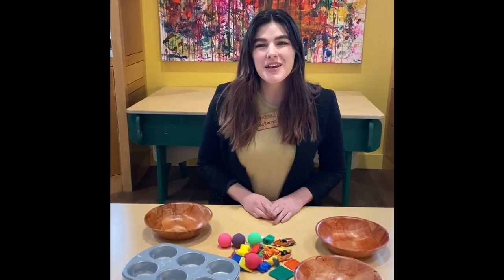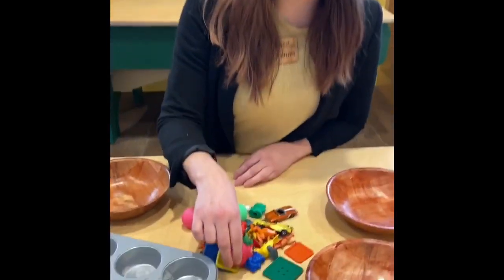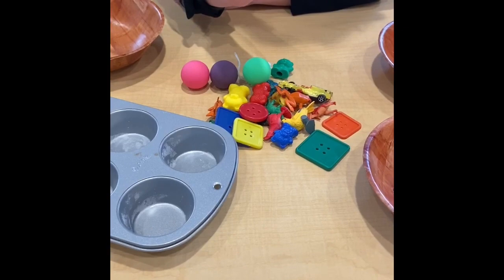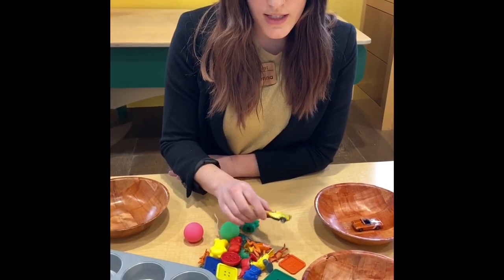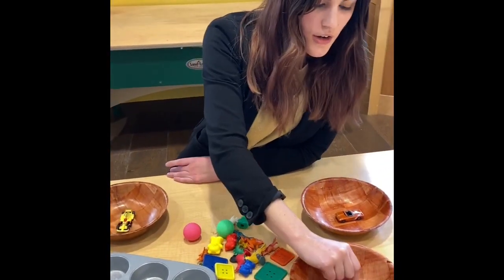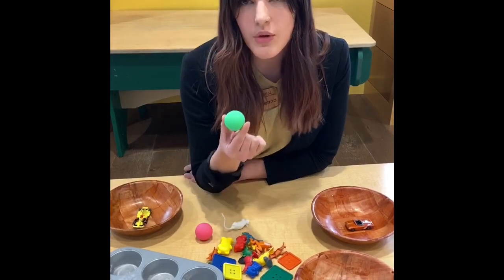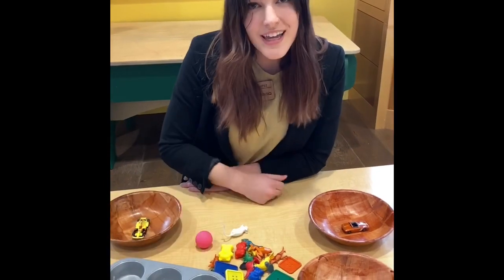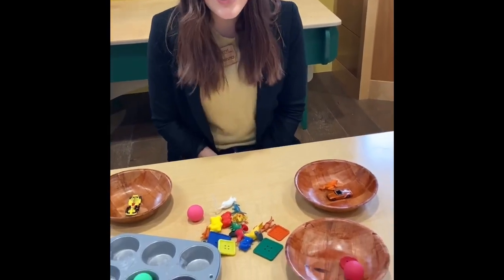Early Math Skills: Sorting and Classifying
Early Math Skills comes to life in a fun new way for kids (and manageable for adults) by using tiny toys you’re kids already have around the house. Watch as Ms. McKenna guides and interacts with your kids by not only showing the activity but asking them questions and engaging along the way!